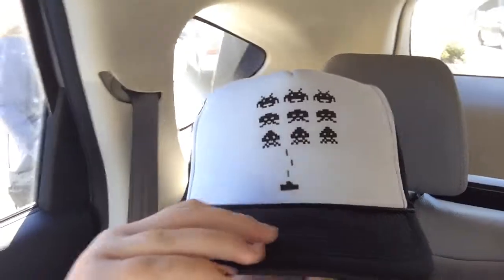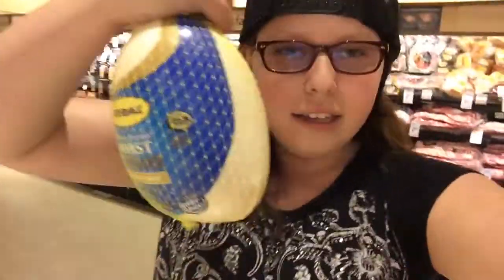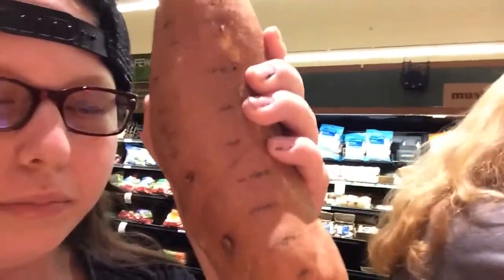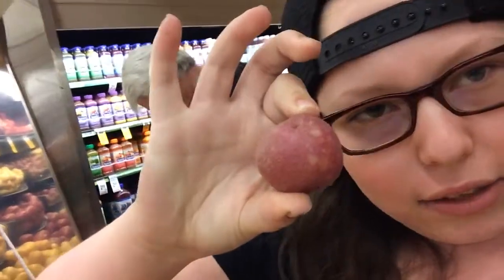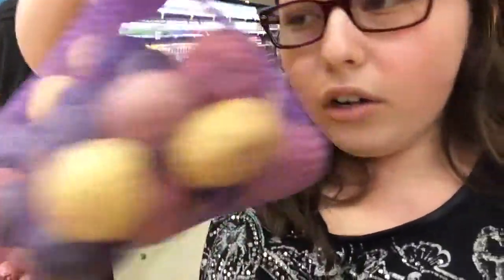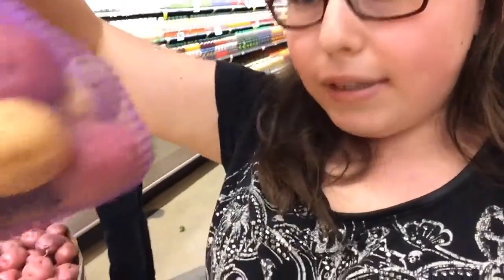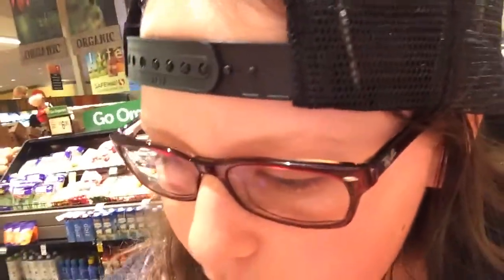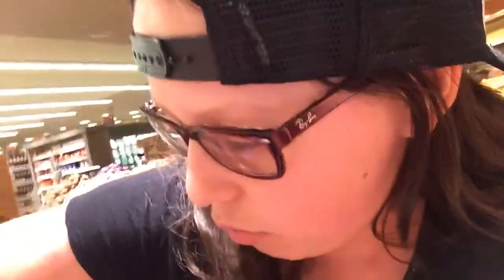VLOG-2-Thanksgiving Shopping/Phone Died! (part 1)